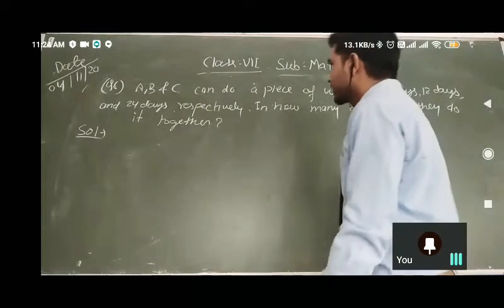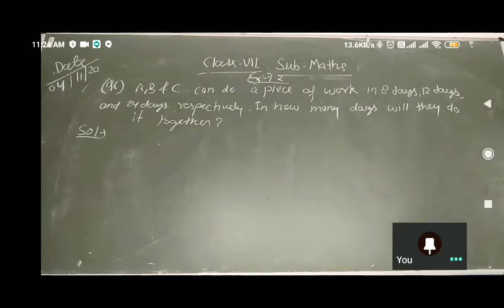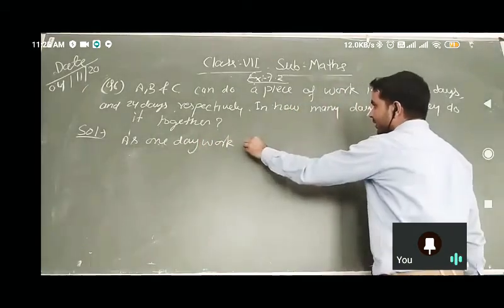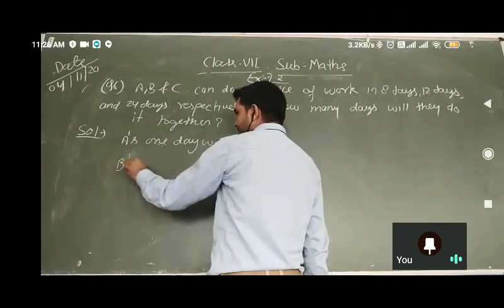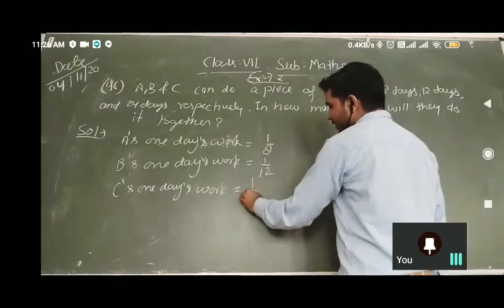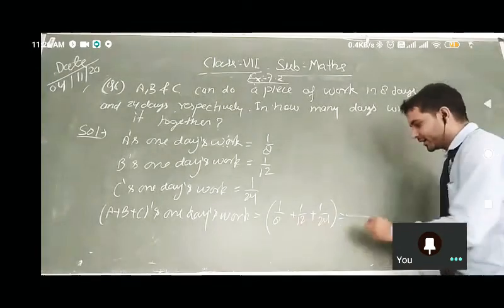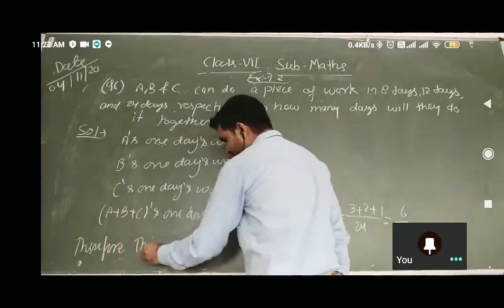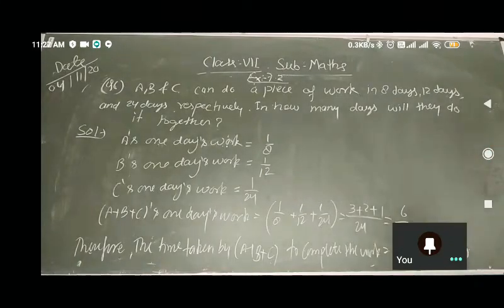Class 8th maths Exercise 7.2 question 6